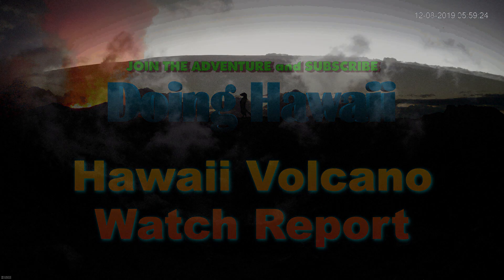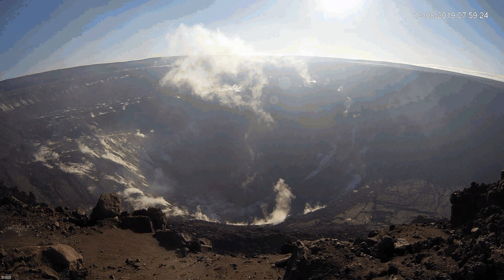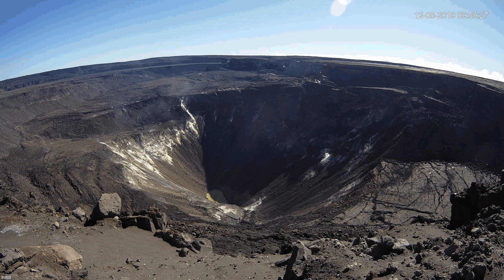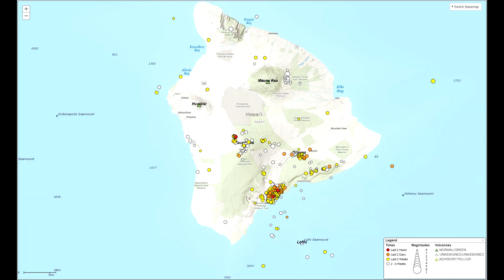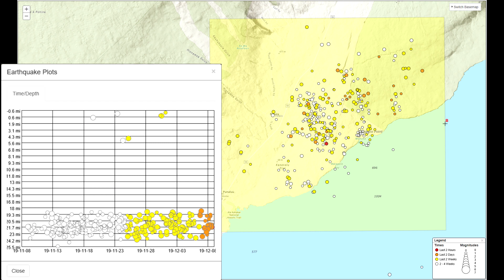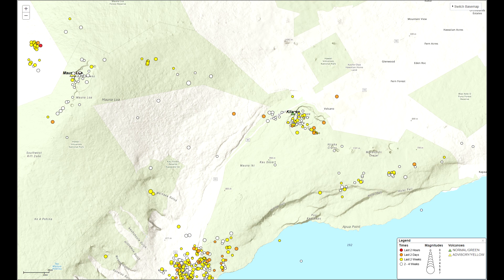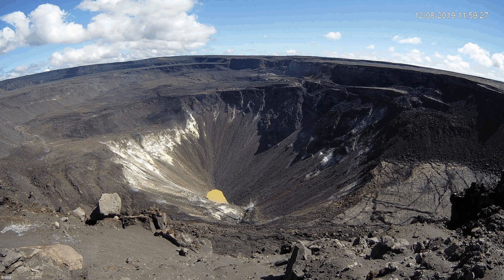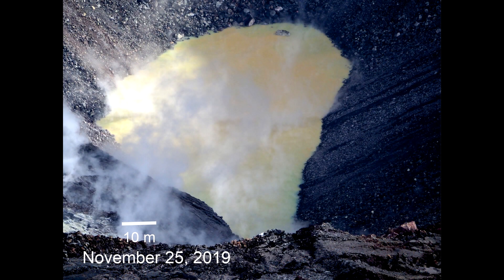Hawaii Update Kilauea Volcano Eruption & Halemaumau Lake 12/10/2019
In this edition of the Hawaii Volcano Watch News Report, we will cover the status of the Kilauea Volcano, Mauna Loa Volcano, earthquakes for November, and the water in Halemaumau Crater Lake here on the Big Island.

All visual and audio content is the property of Doing Hawaii.